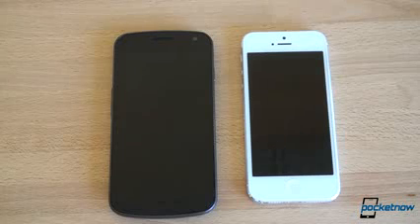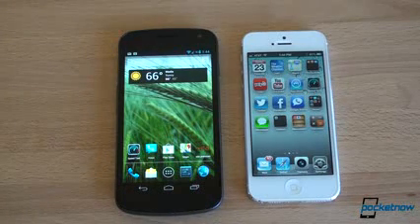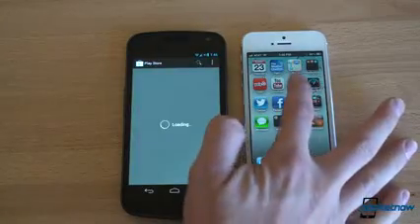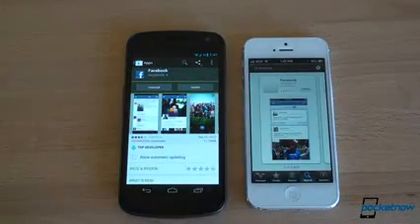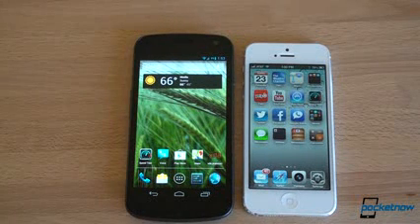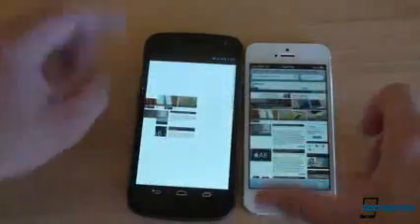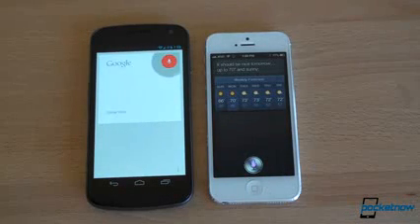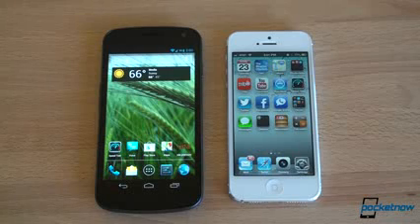iOS 6 vs. Jelly Bean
In this video we compare Android 4.1 Jelly Bean on the Galaxy Nexus with iOS 6 running on the iPhone 5. These operating systems are very different. Android has a more much flexible and useful notification shade, a better one-stop content store, and the ultimate level of control and flexibility. iOS 6 on the other hand has a comprehensive cloud solution with iCloud, a more simple user interface, and a voice service feature (Siri) which can work more deeply into the phone when compared to Android's solution.